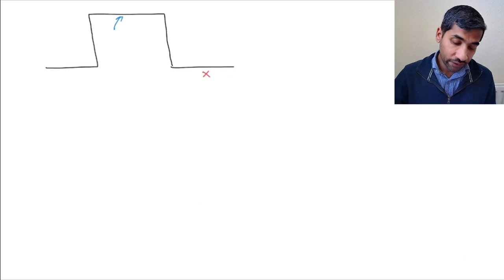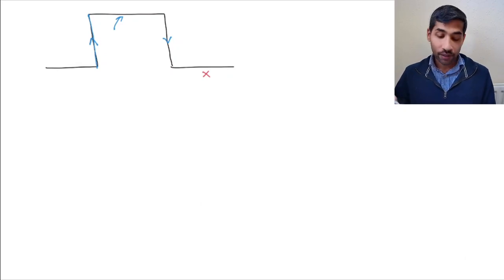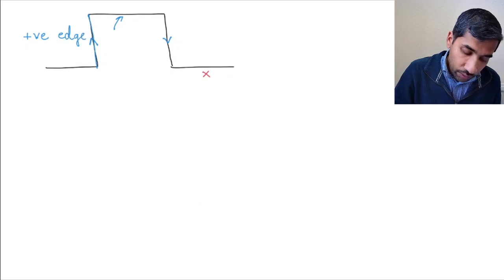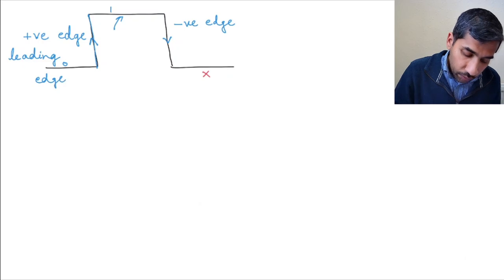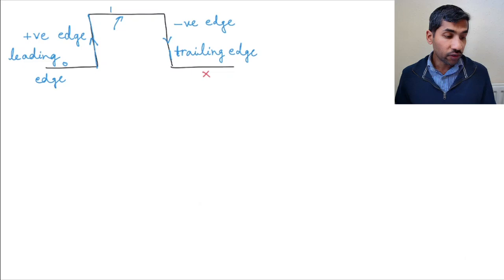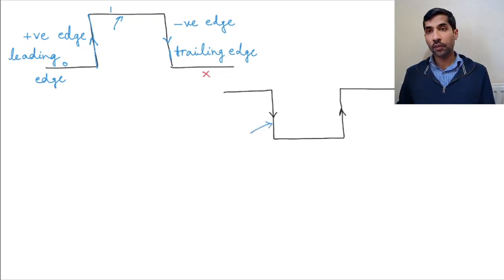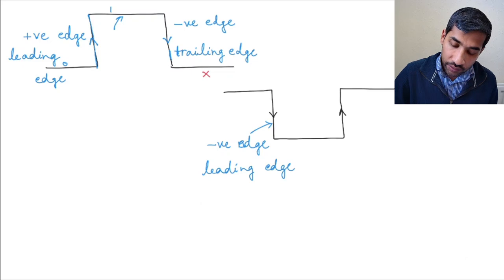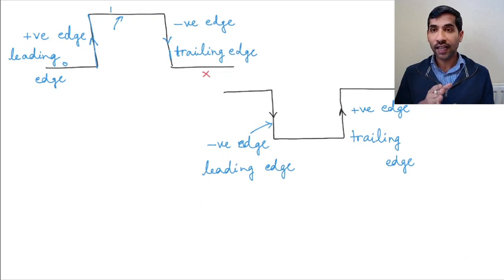7 10 Clock Edges